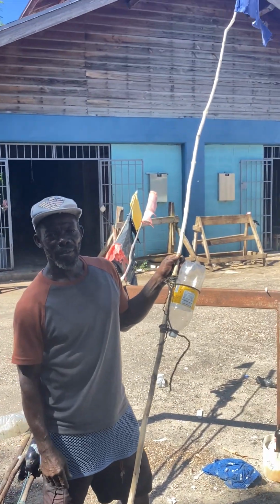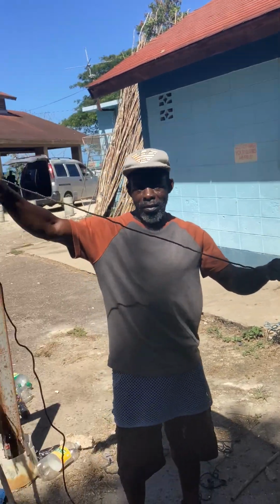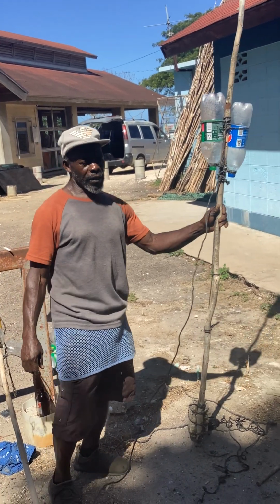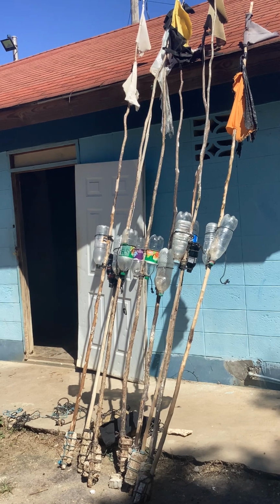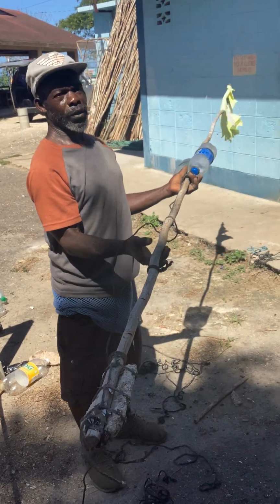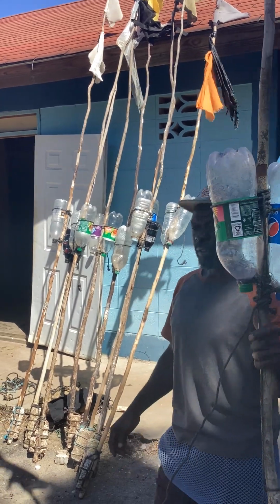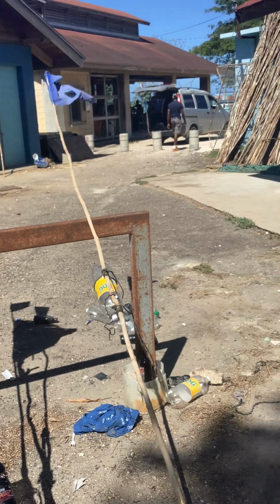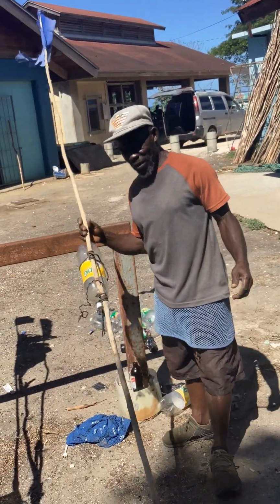HOW JHEGGY FISHERMAN FROM WHITEHOUSE WESTMORELAND EXPLAIN FISHING WALKER- FISHERMANTALE ( 2023)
In order for fisherman to catch their fish it’s very important for them to use fishing gears to do so within this video Jheggy explains how to make a fishing gear called walkers that’s use as a identification markers for fishermen within the ocean once they leave for fishing at the Pedro Bank .